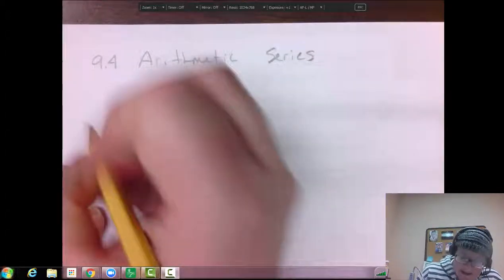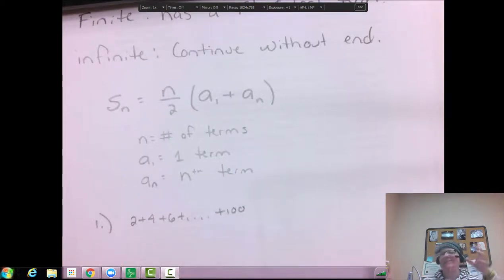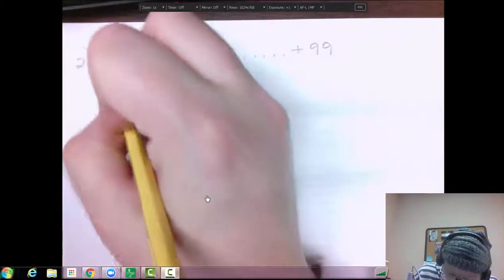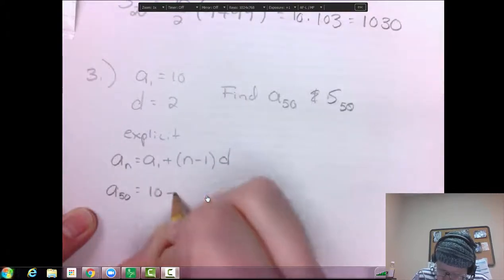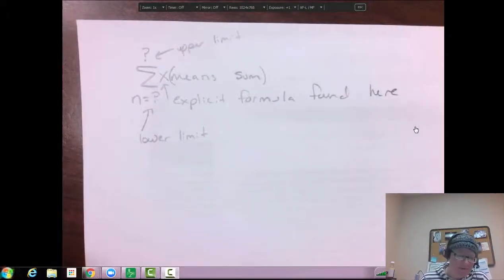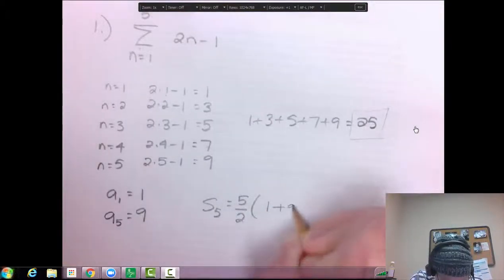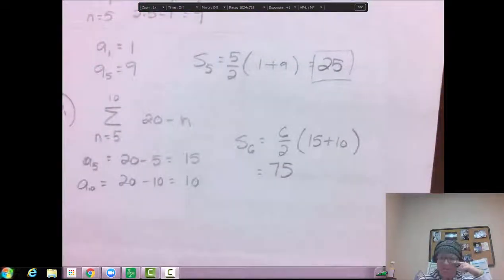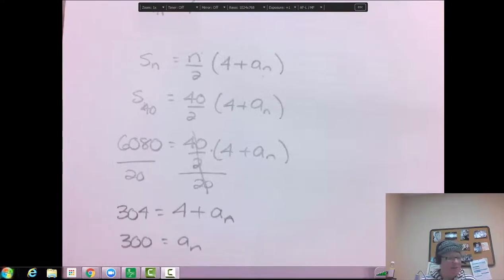9.4 Alg 2 Arithmetic series